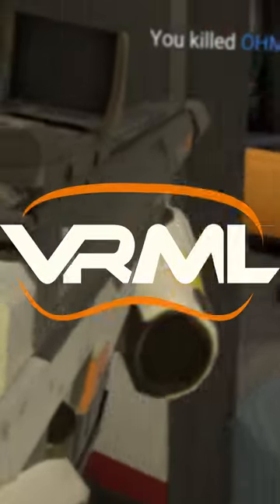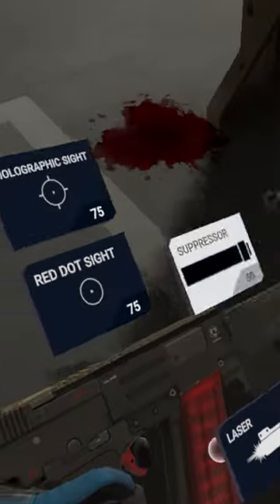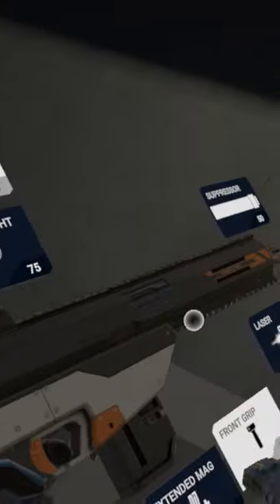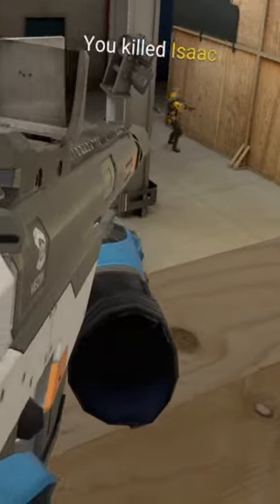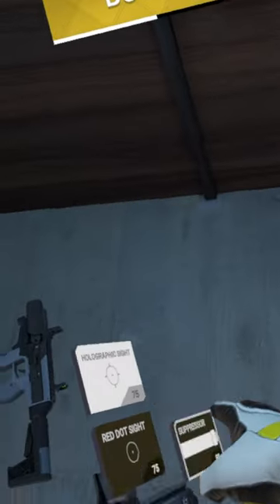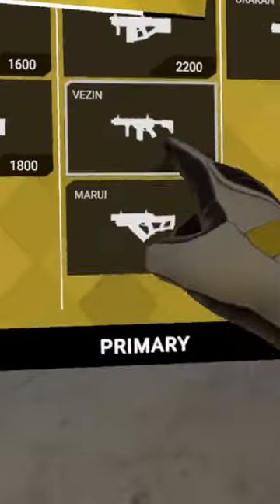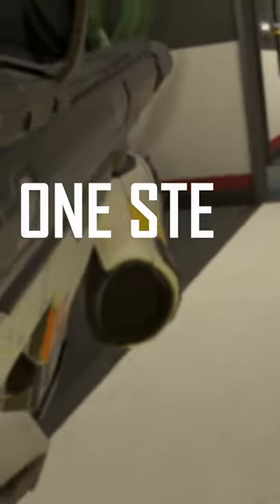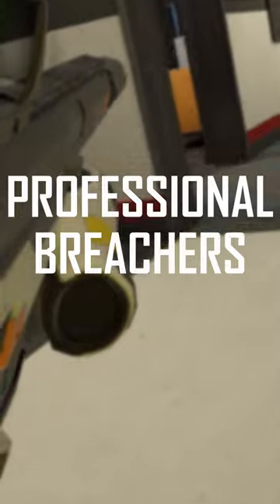How to Manage Your Money in Breachers VR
How to get the most out of your credits is a question that we see in VRML a lot, and its a simple answer but one worth knowing to give you the best chance of winning your games and matches. Let us know if this helped you out!